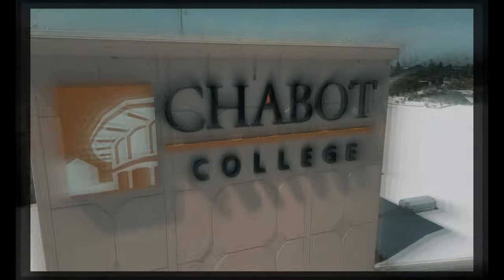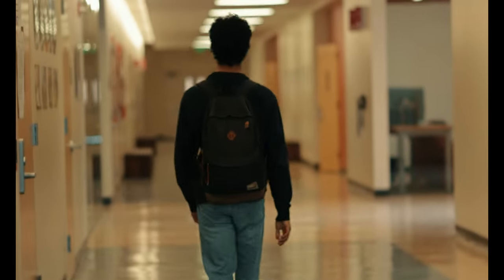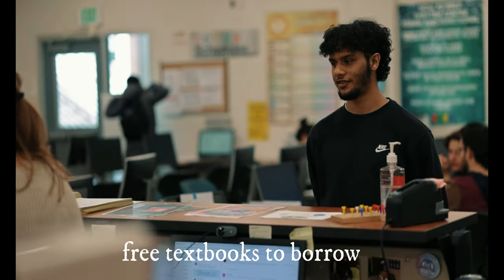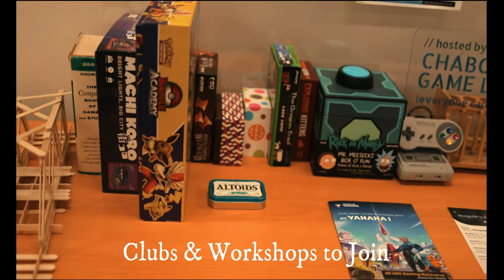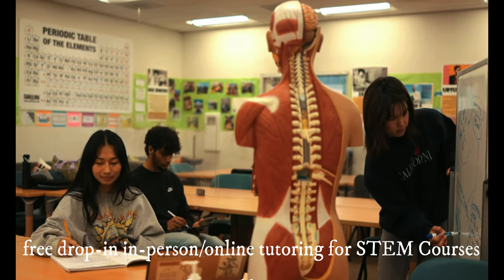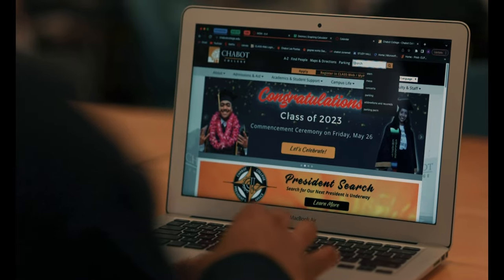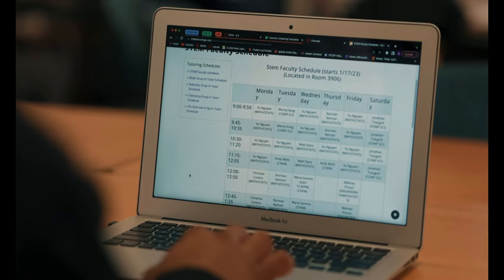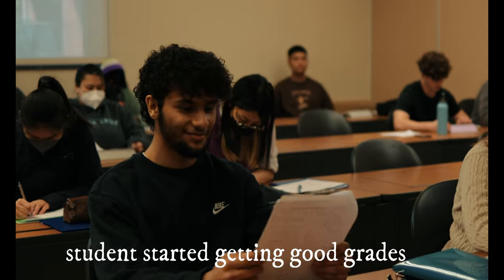Chabot College STEM Center